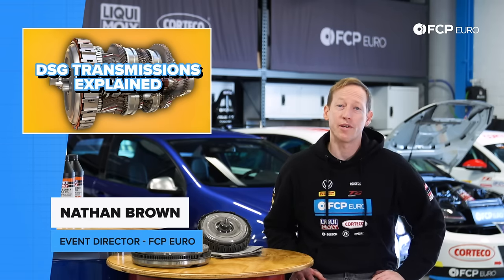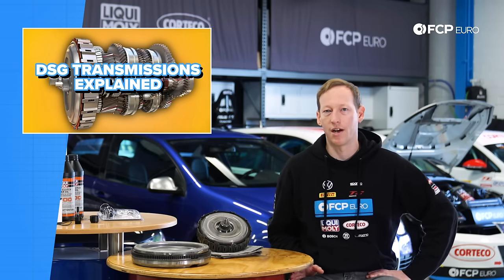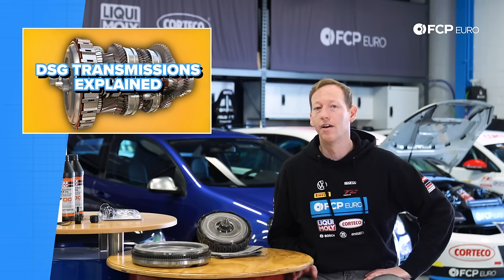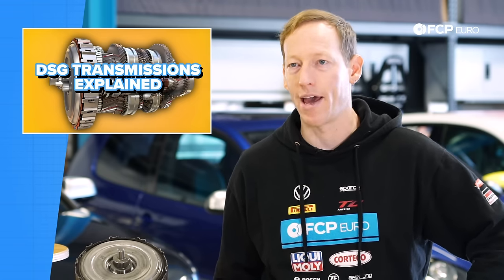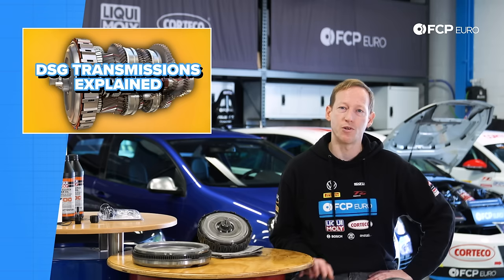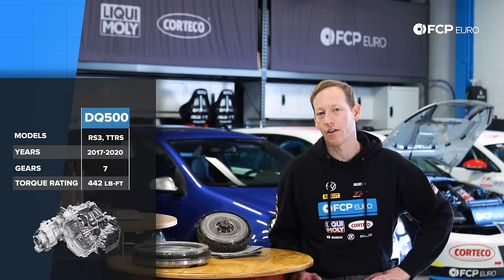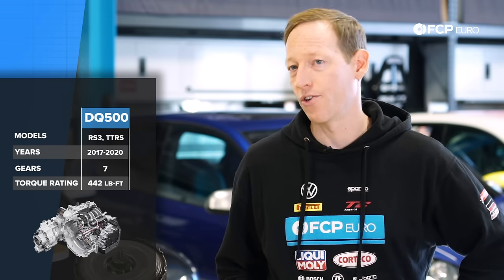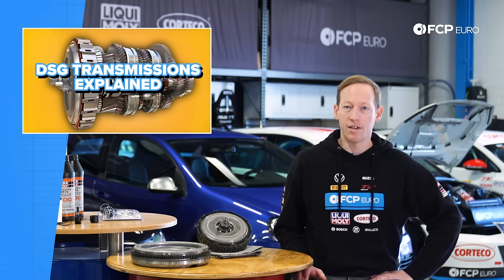The DSG Transmission Explained - How A DSG Transmission Works, Advantages, & Cars That Have Them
►For decades, automatic transmissions have been viewed as the antithesis of performance by most automotive enthusiasts. Power-sapping torque converters, glacially slow shifting, and driver feedback described as vague at best, are some of the key complaints about older 'traditional' automatics. With the DSG transmission, a dual-clutch automatic, Volkswagen and Audi revolutionized the industry, providing an efficient option that offers reliability and race car-like performance for the masses.

00:00 - Intro
00:36 - What Is a DSG?
07:11 - Dual Clutch Transmissions
09:02 - Advantages/Disadvantages
12:42 - DSG Service
18:39 - DSG Types
25:46 - DSG Farts
27:42 - Wrap-Up